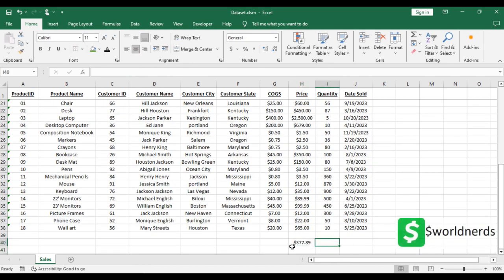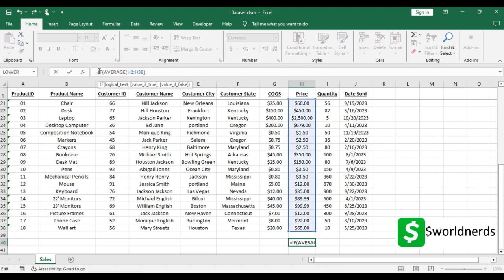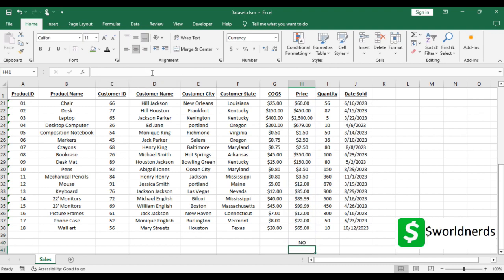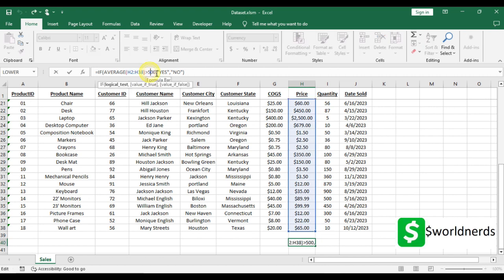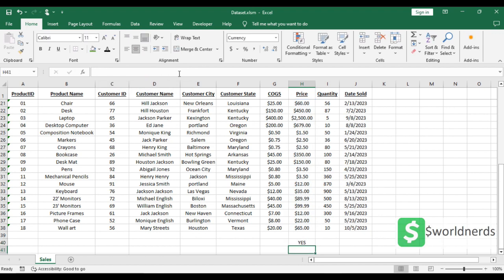AVERAGE FORMULA | IF AVERAGE COMBO FORMULA | EXCEL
Use Average formula to find the average of a dataset.  Combine average formula and if statement.

Combine average formula and if function

if statement